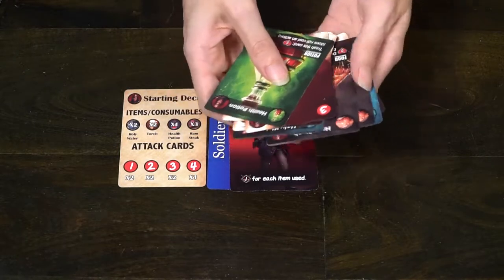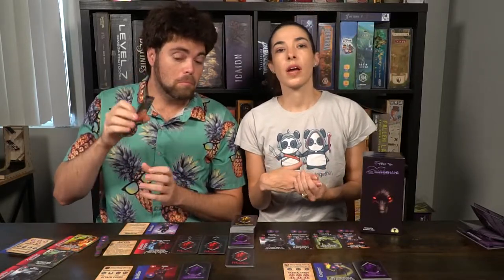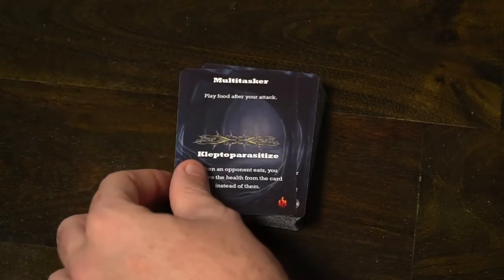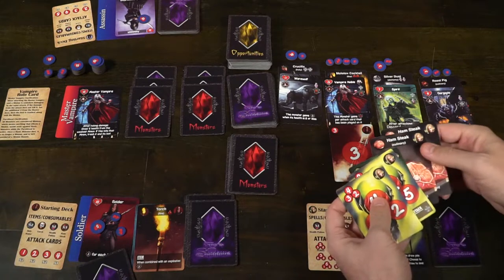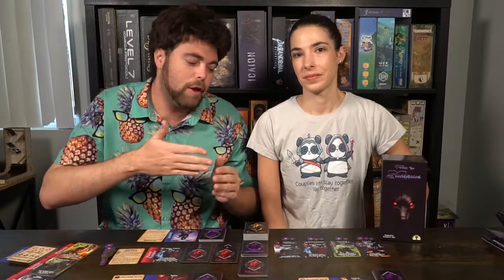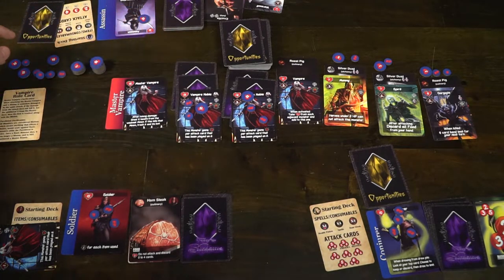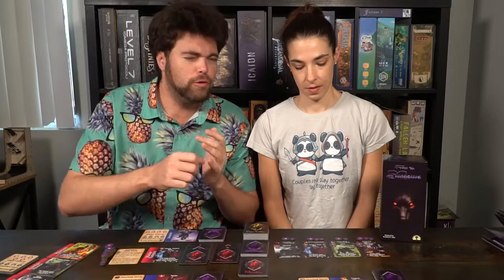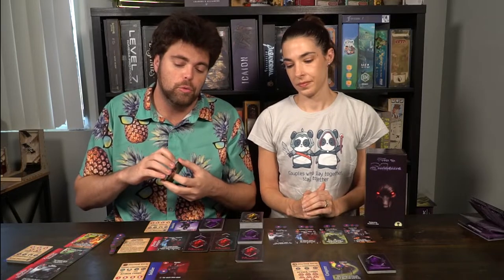From the Shadows - Board Game Review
From the Shadows Review by Unfiltered Gamer